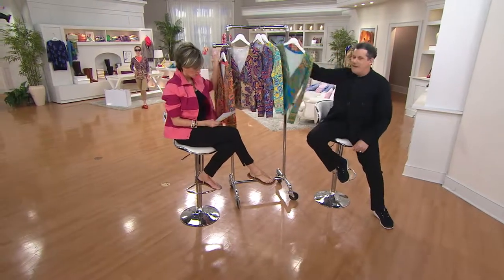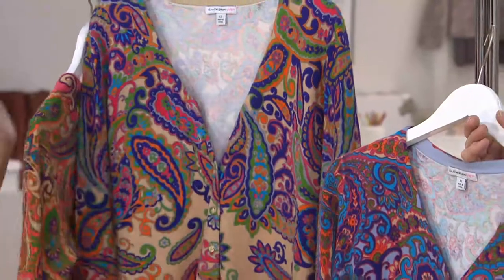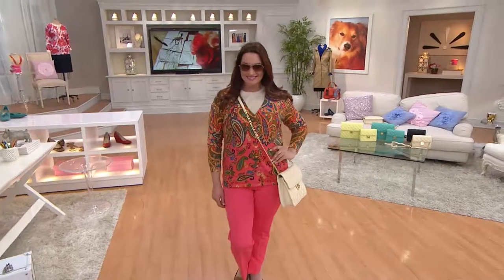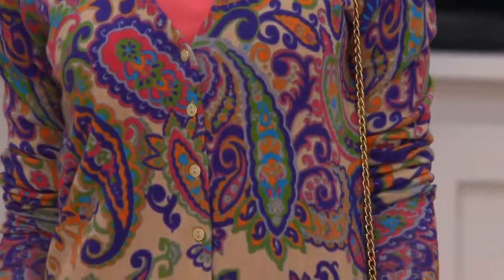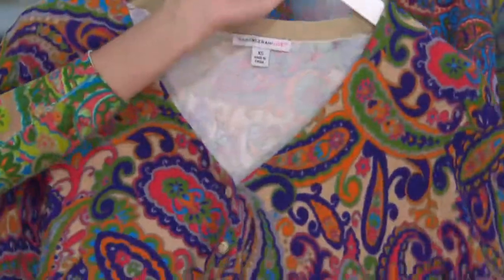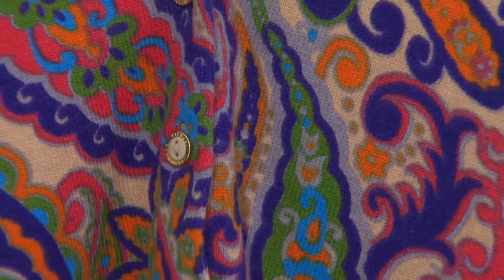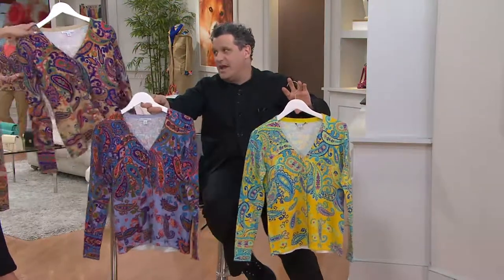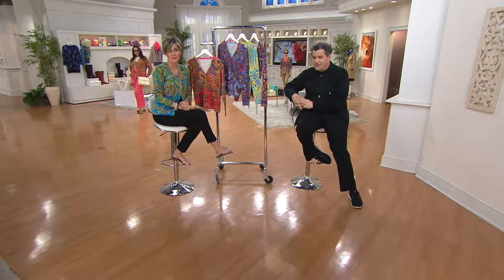Isaac Mizrahi Live! Engineered Paisley Print Cardigan with Shawn Killinger